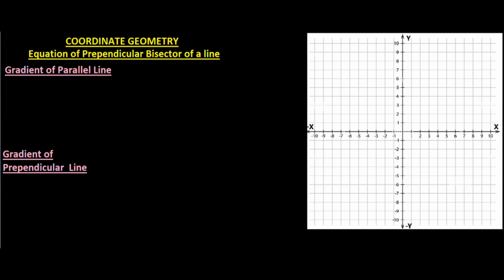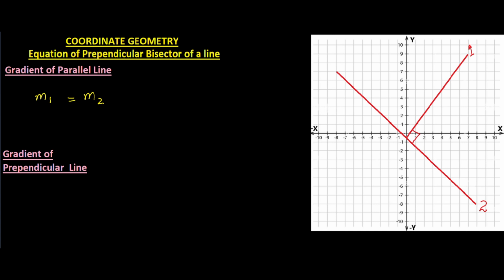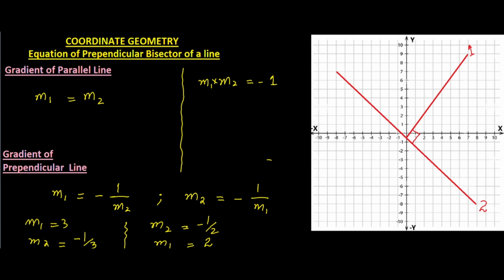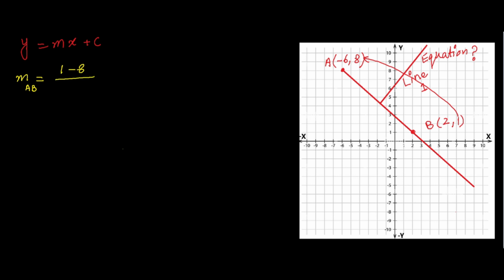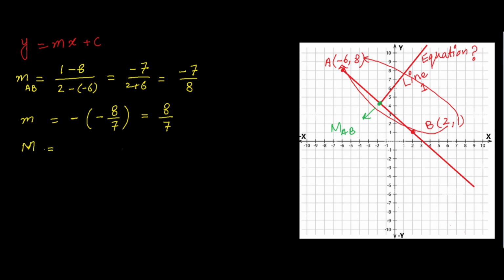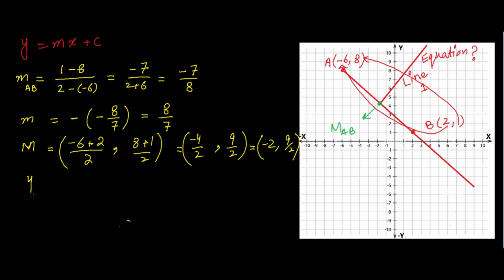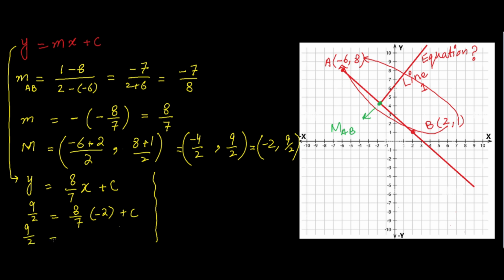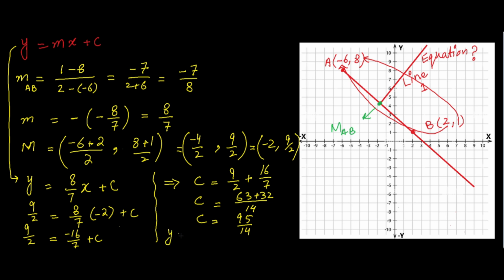Equation of prependicular Bisector by Abdul Manan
Equation of prependicular Bisector of a line in Coordinate Geometry IGCSE, Edexcel, AQA Higher Tiar